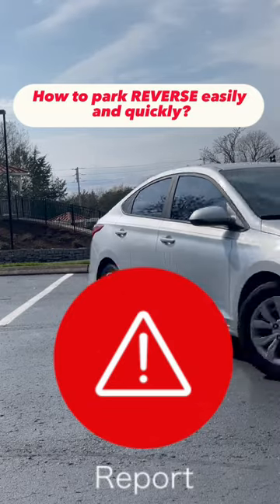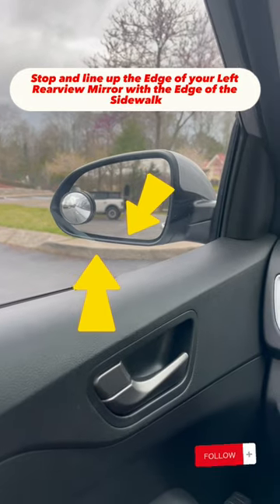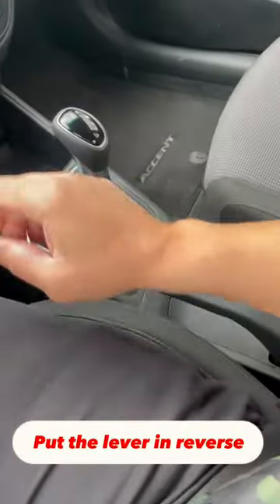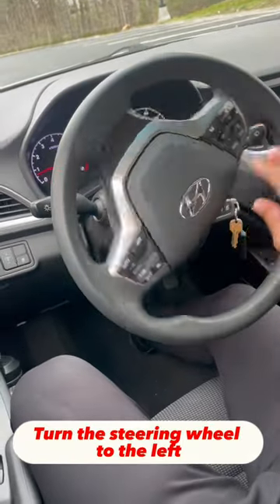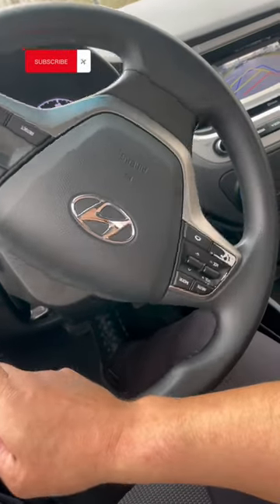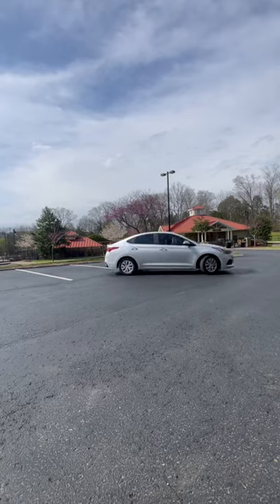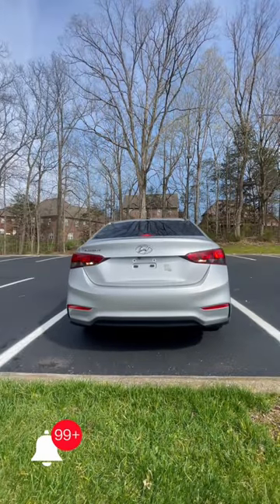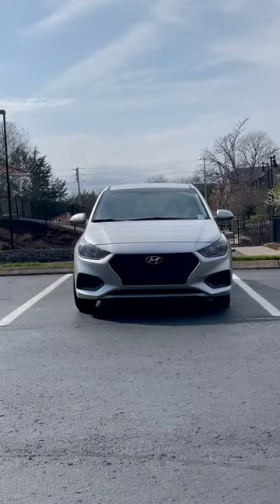How to park in REVERSE easily?